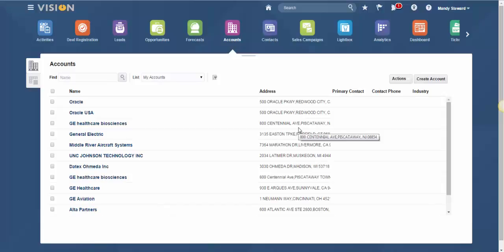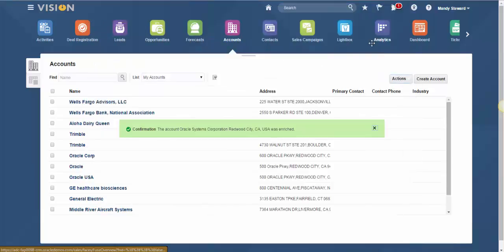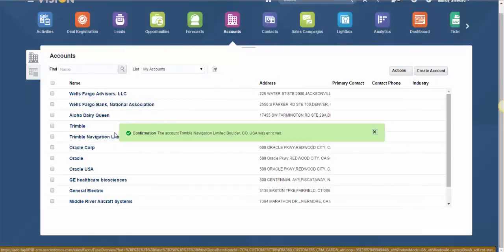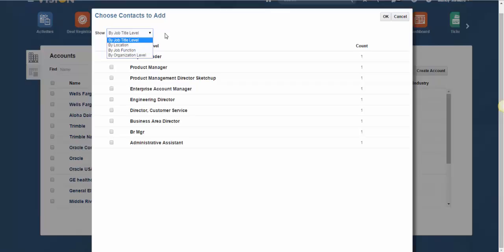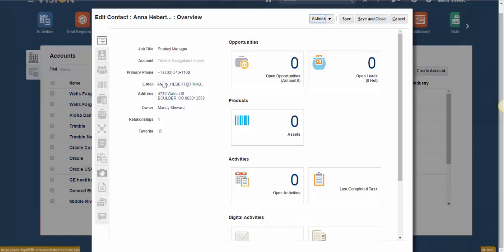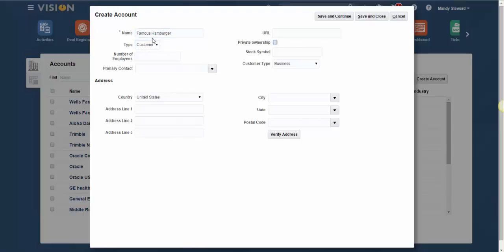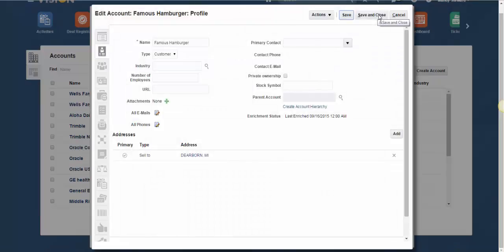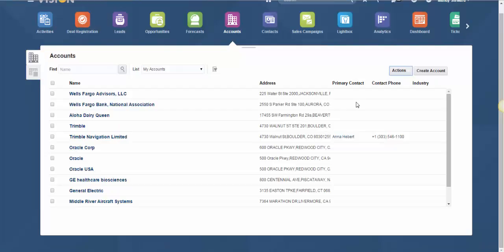Oracle DaaS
R10 Oracle Sales Cloud - Oracle DaaS (Data as a service)